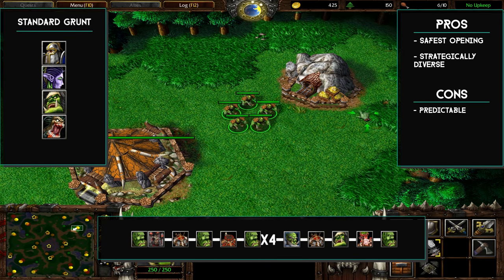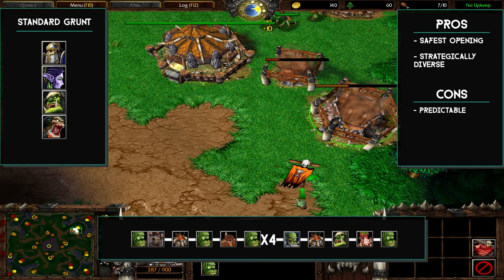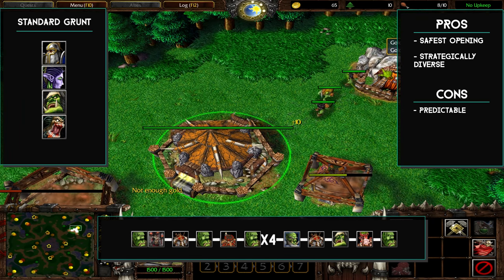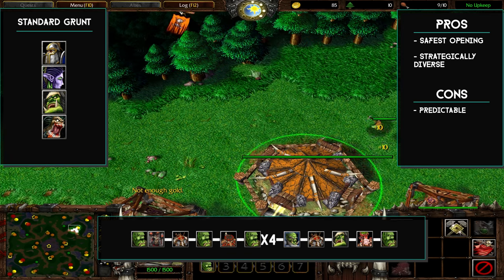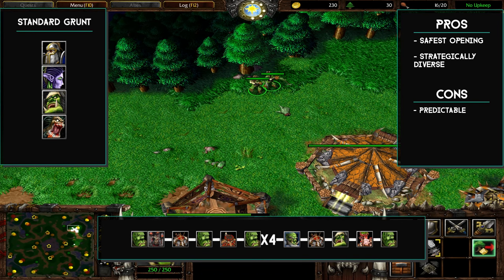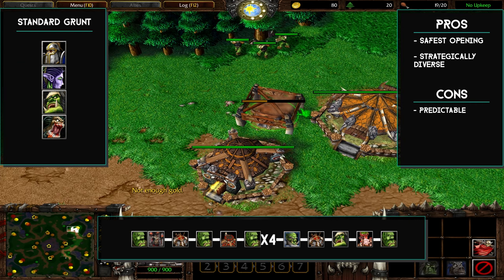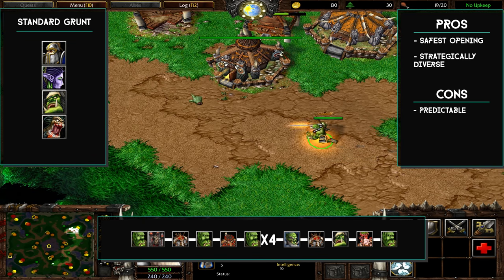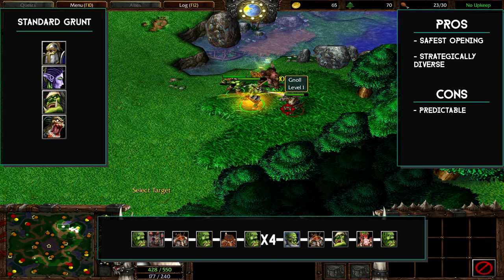Warcraft 3 - OR Build Orders - Standard Grunts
Basic "Standard Grunts" build order.

- Peon/Altar
- Burrow
- Peon
- Barracks
- Peon x 4
- Hero
- Burrow
- Grunt
- Shop
- Peon